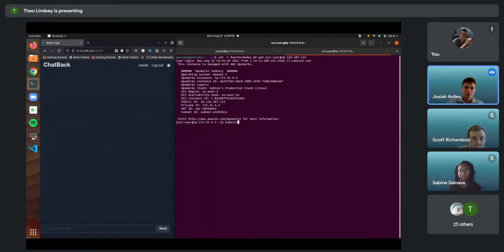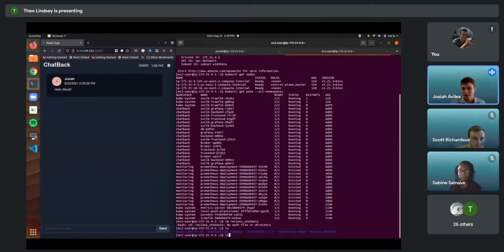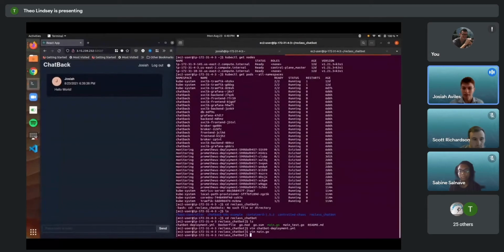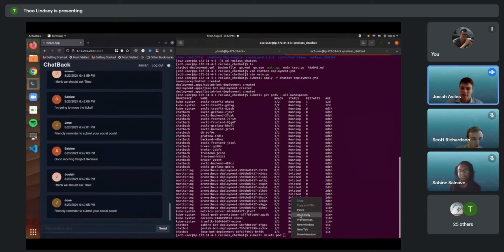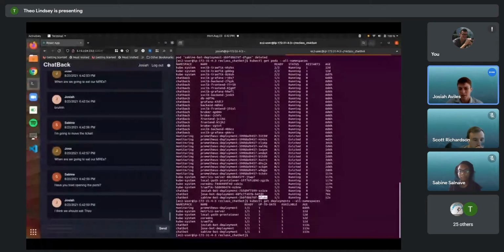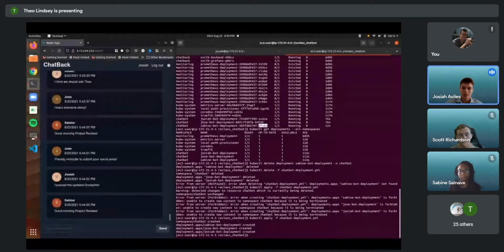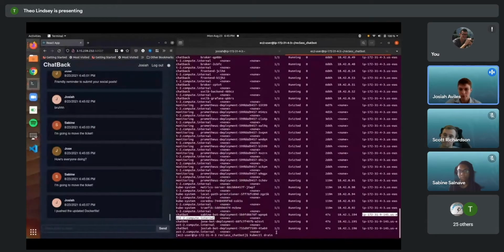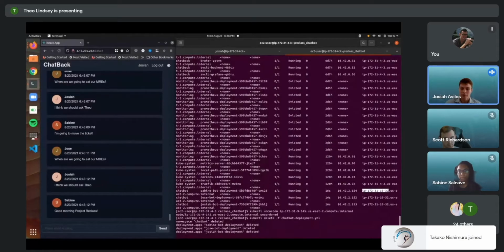27 Chaos Engineering Demo